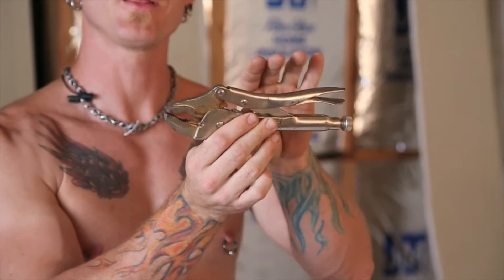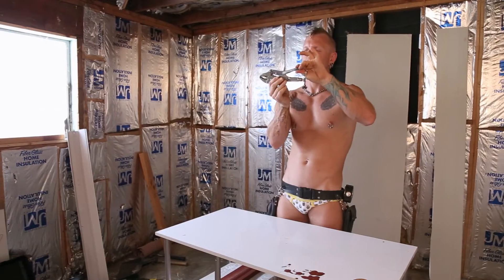How to Use Locking Pliers - Tool Basics by Half Naked Handyman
This episode teaches you about the locking pliers or vise grips by their brand name.  You will notice the pliers start closed, to open them  push on the lever on the handle which in turn opens the head.   To adjust the opening turn the knob to the left or right depending on further open or closed as desired for the task.  Then squeeze the handle closed to lock the pliers in place on what ever it is you are working on such as a bolt or a nut. These are the locking pliers.